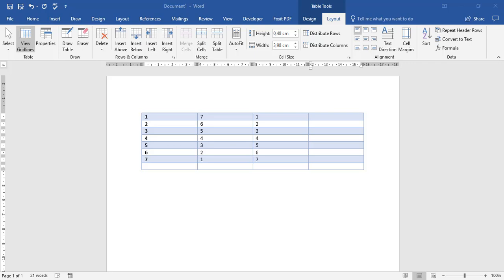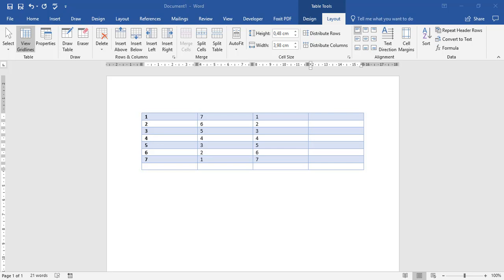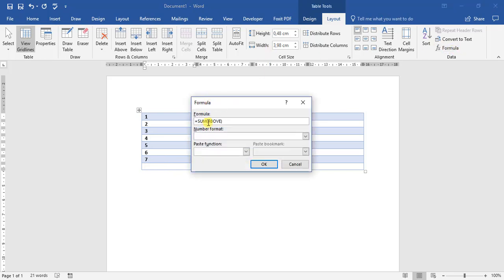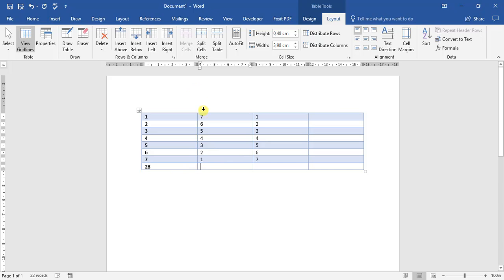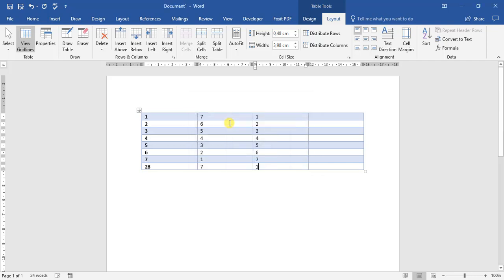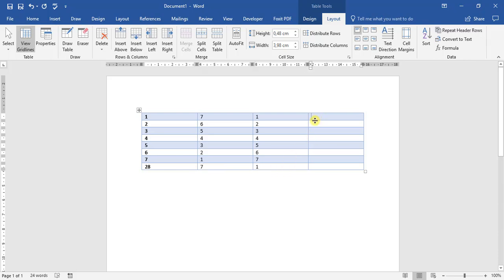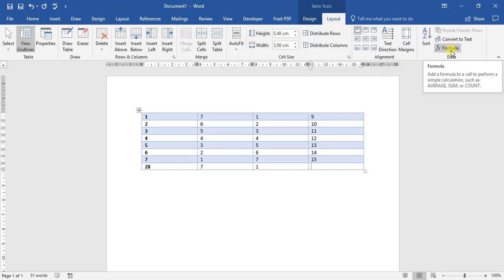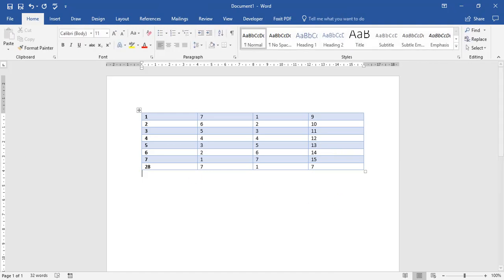1 - Using Formulas in Tables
Using formulas in tables in word